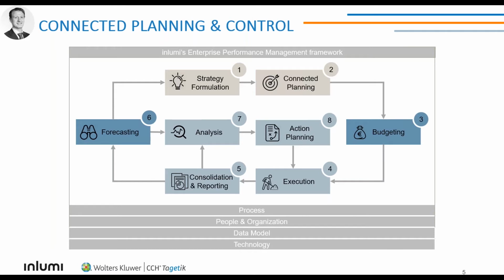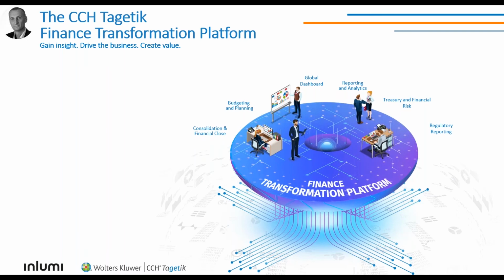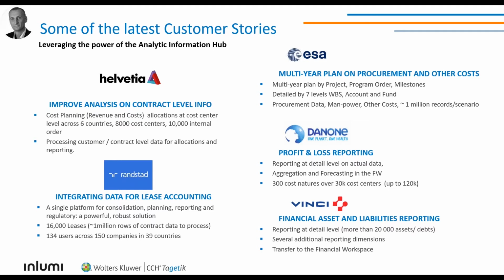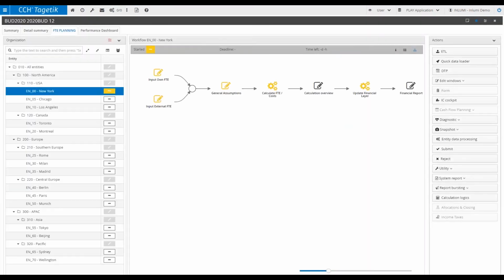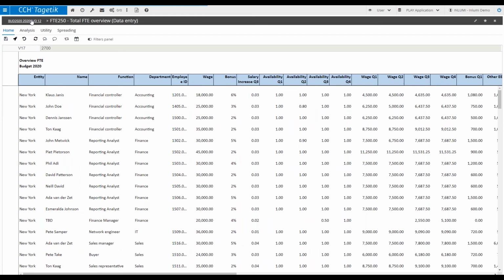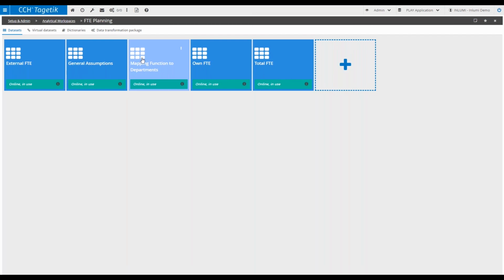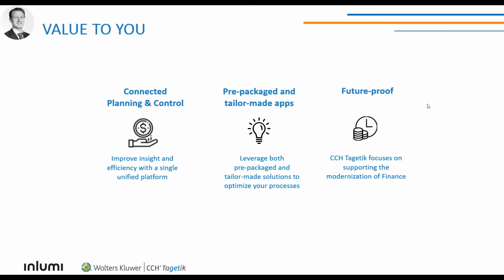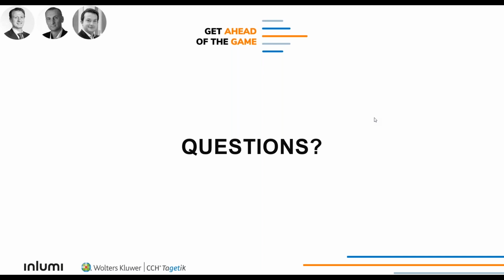Connected Financial & Operational Planning with CCH Tagetik’s Analytical Workspace